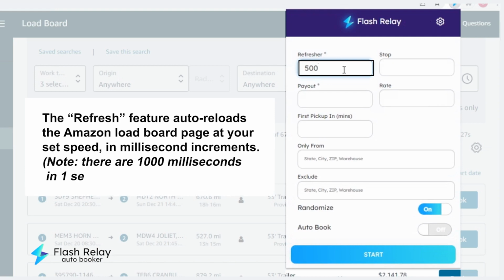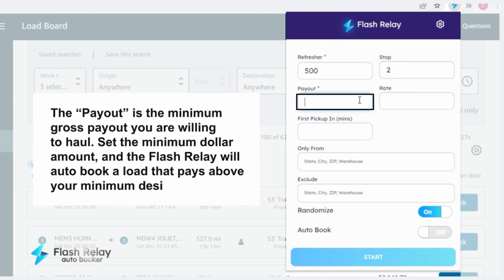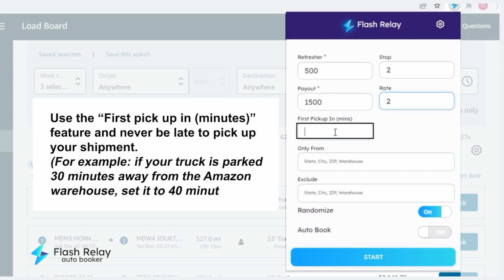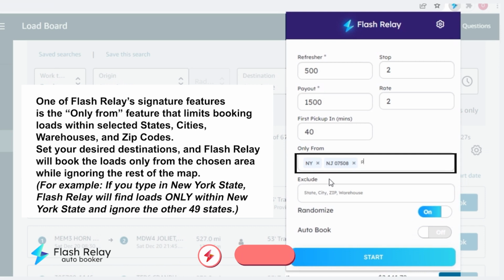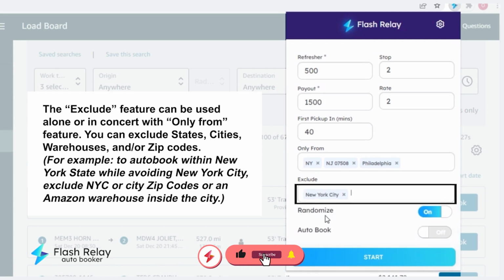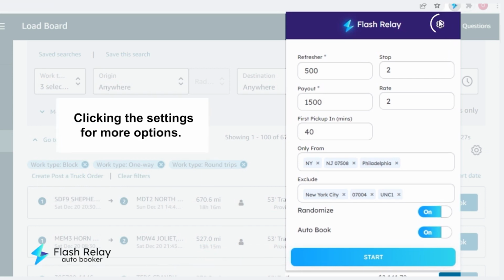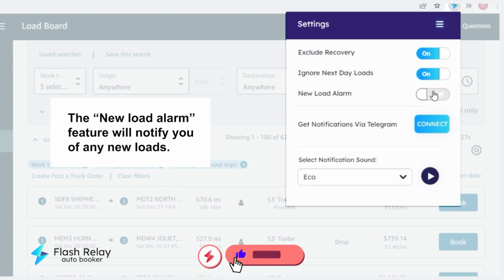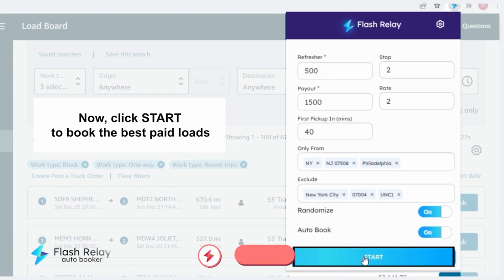Flash Relay - the fastest Amazon Relay auto booker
Flash Relay is an Ai-powered Amazon Relay Load Board automatization tool. It keeps refreshing and searching for the best paying loads on the relay.amazon.com website. The extension automatically books the desired load before your competitors see the loads on their computer screens.

Flash Relay auto booker helps carriers book loads on relay.amazon.com* load board.